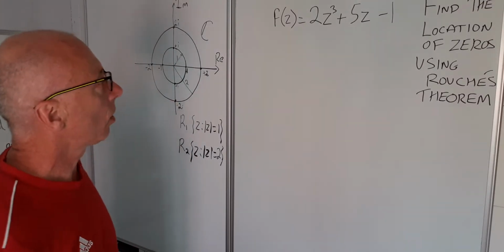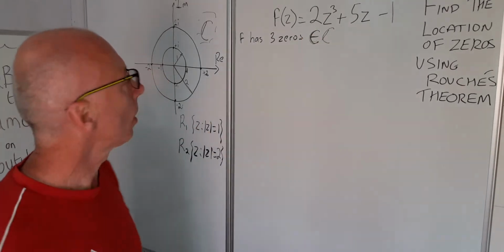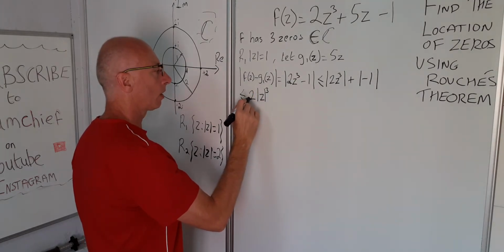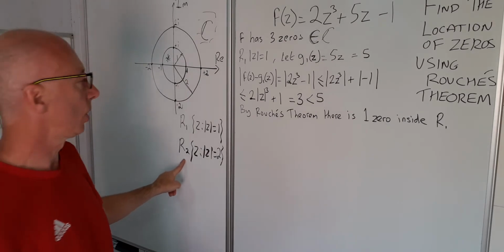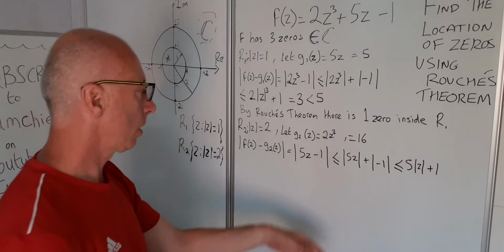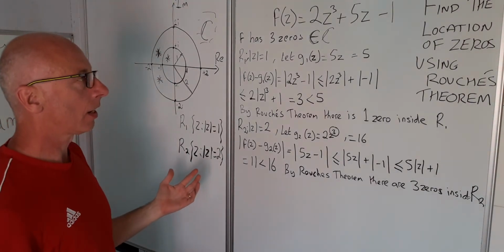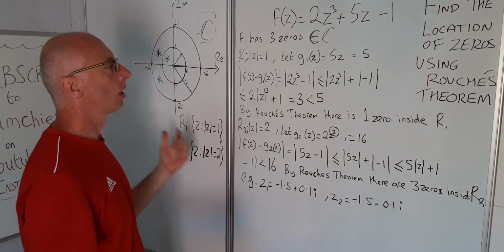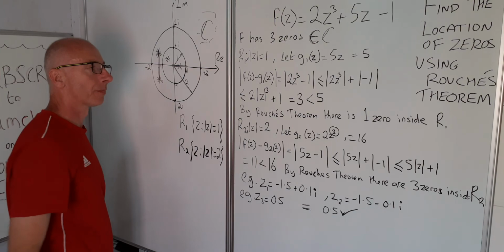Locate the zeros using Rouchès Theorem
Here we try to locate the zeros of a polynomial and precisely if they are within set regions of the complex plain . We use complex analysis technique associated with Rouches Theorem .
We use |z|=1 and |z|=2 . For each value we find the dominant term g(z) of f(z) and subtract it |f(z)-g(z)| . Then by way of the triangle inequality if the modulus of this is less than |g(z)| then there are exactly as many zeros inside that region as the exponent of g(z) .
Using these techniques we can locate which regions have the zeros . And we know the total number of zeros of f(z) is the highest power of the terms in f(z) by the Fundamental Theorem of Arithmetic .